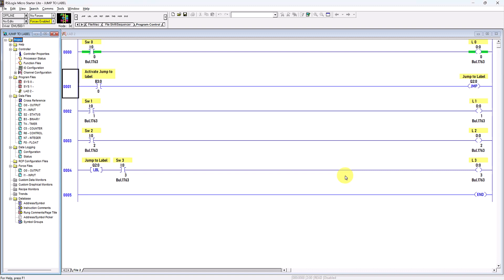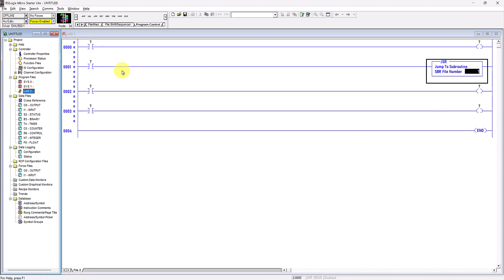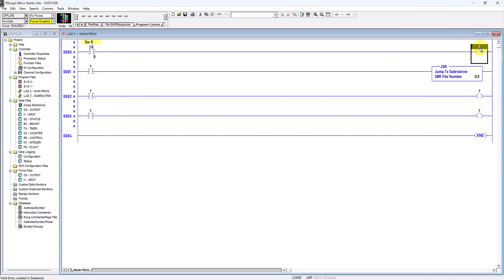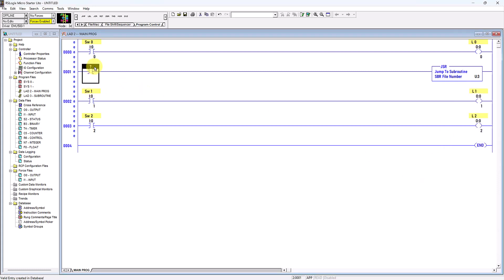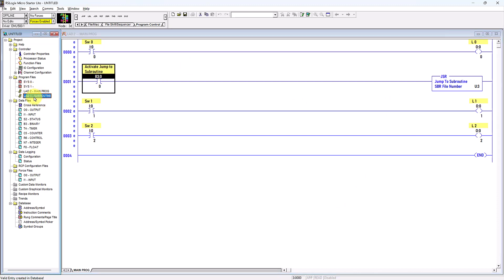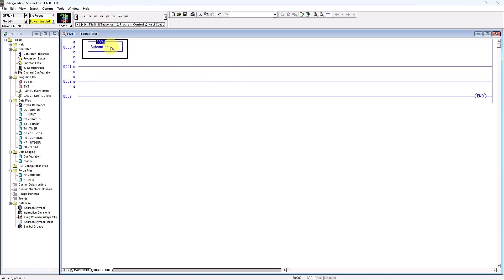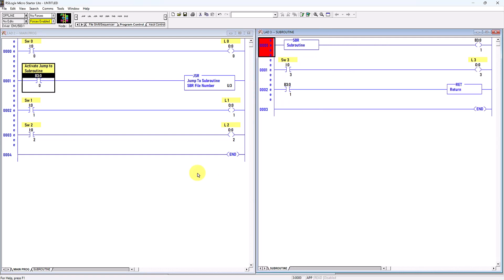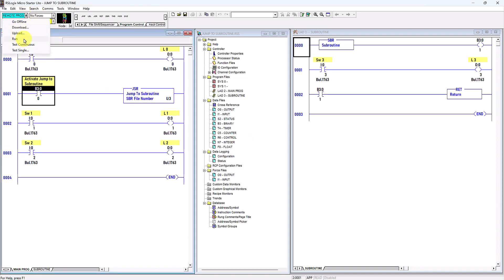Basic PLC 13 : Jump to Subroutine Instructions JSR in Allen Bradley PLC RSLOGIX500 Programming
Dive into the world of Allen Bradley PLC programming with this essential tutorial! Learn how to use Jump to Subroutine Instructions (JSR) in RSLogix 500 to streamline your automation projects. Perfect for beginners and seasoned pros alike, this video unlocks the power of JSR instructions in a simple and engaging way. Join us and take your PLC programming skills to the next level